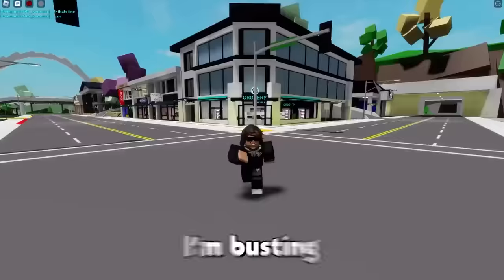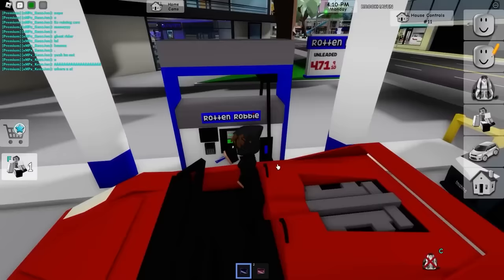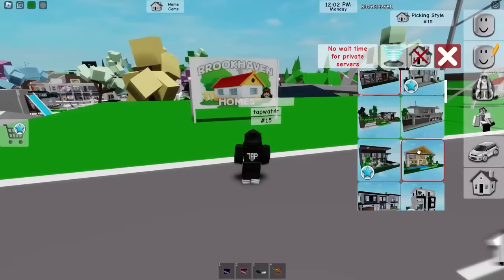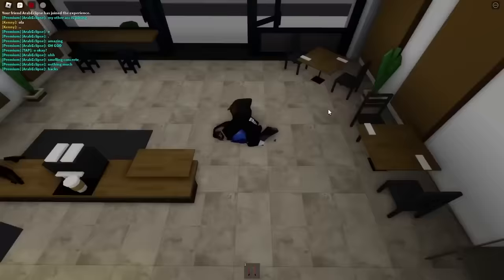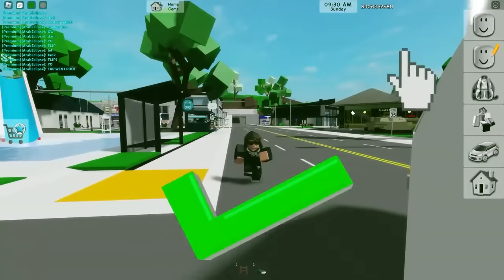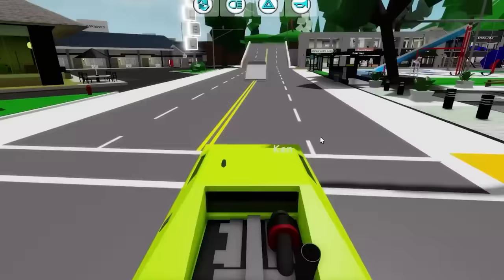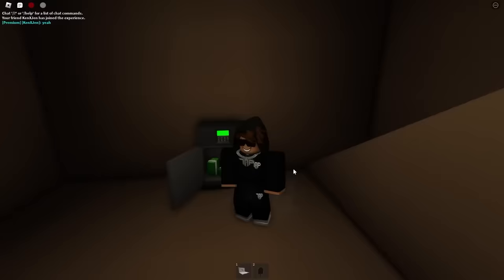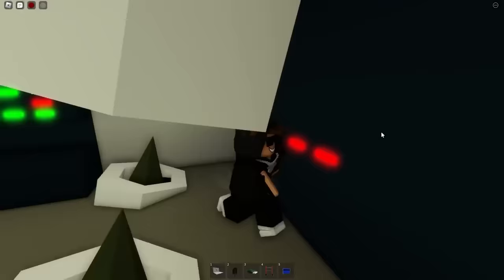I Tested 67 MYTHS in Roblox Brookhaven..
Make Sure to Use STAR CODE TAP when buying robux or premium!